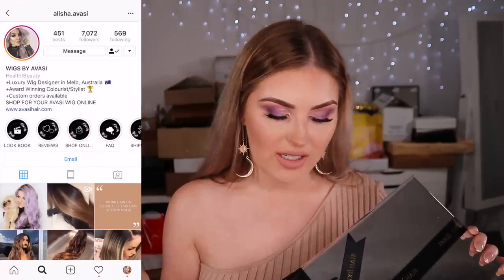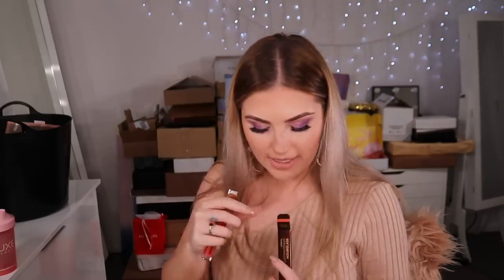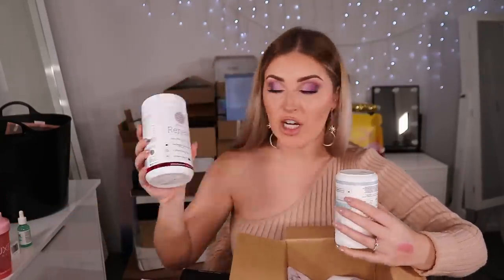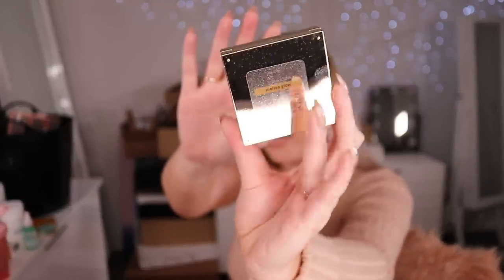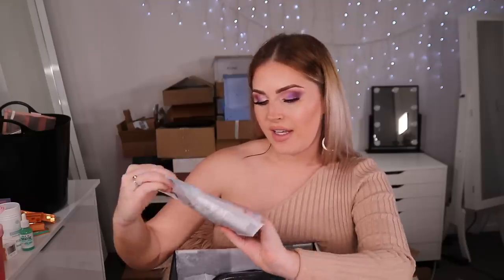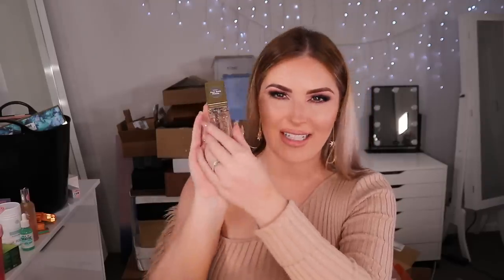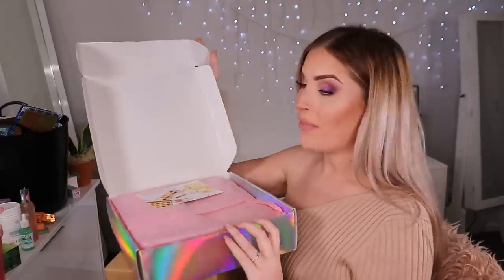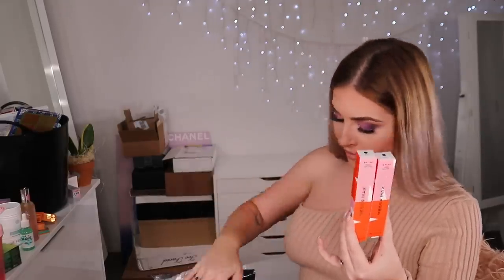MASSIVE UNBOXING 😍 New WIG, Makeup, Workout Fits & More!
Another huge PR haul unboxing! We have a new luxe wig, heaps of new makeup from high end and drugstore, some new workout gear and more!

Thanks girl! This wig is AMAZING!!!

- Bonus entries, support my business on instagram at @xobeautyshop and i'll pop some xoBeauty goodies in the prize too!
- Ends August 7th
- Winner will get a selection of new makeup!

Shannon Harris
Palmerston North
NEW ZEALAND

💜 Online Shopping! 💜

MY BRAND!

MAKEUP & BEAUTY!